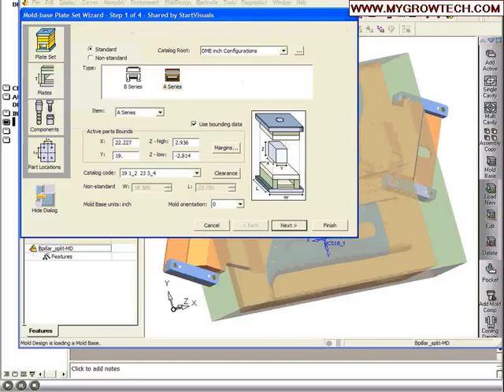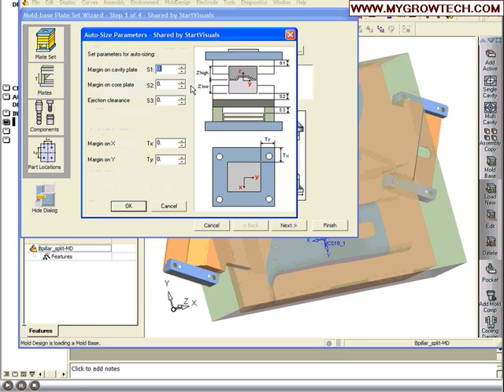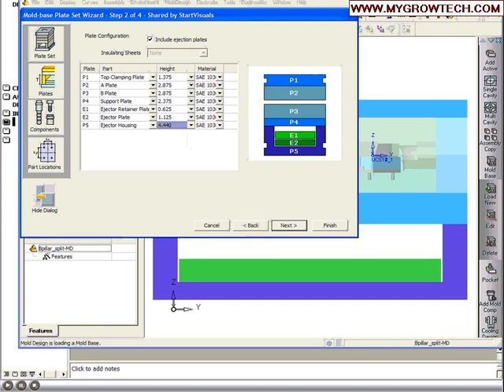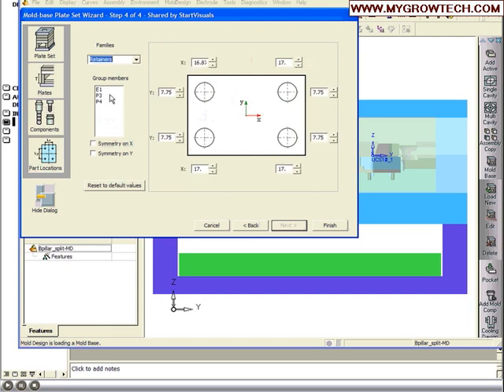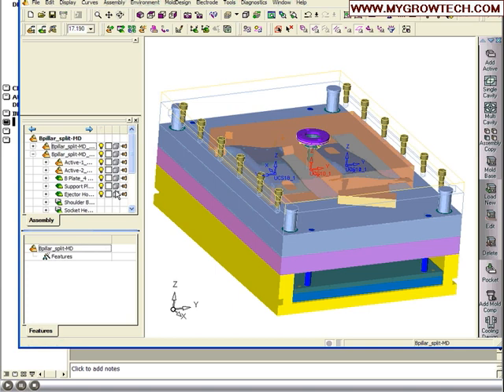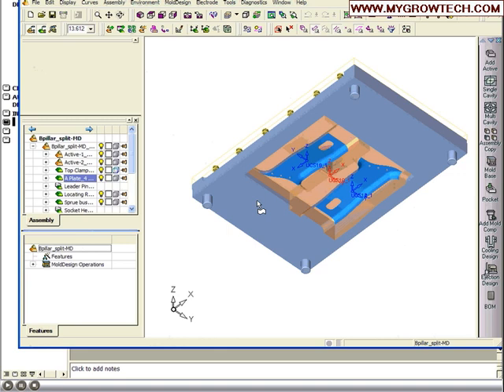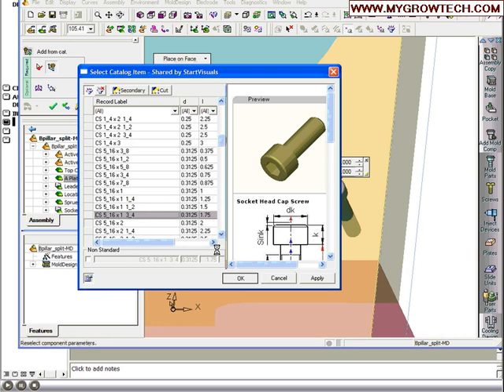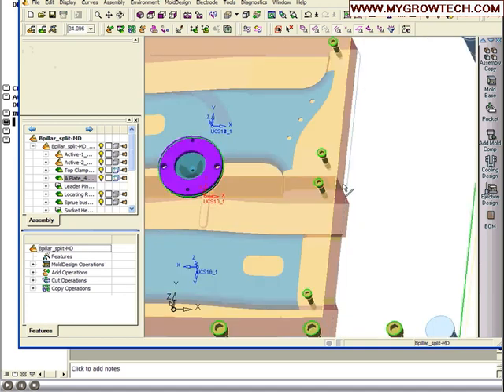2 3 Automahe Mould Design Process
No two molds are alike. Finding a solution that can handle everything - from non-standard molds, standard molds with inserts, to family molds is a challenge that mold makers face on a daily basis. Fortunately, such a solution does exist - and it's one that you can easily use with your existing CAD/CAM package.
View this free online seminar and learn:
How to reduce your mold design time by up to 50%.
Mold Design best practices - what others are doing.
Mold Design functionality: associative components/drawings, intelligent ejection & cooling system, knowledge-based positioning etc.
How Cimatron supports your mold design process with web-based support right at your workstation.